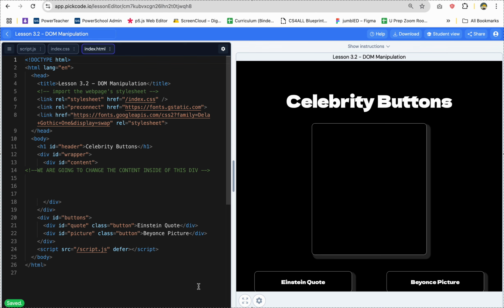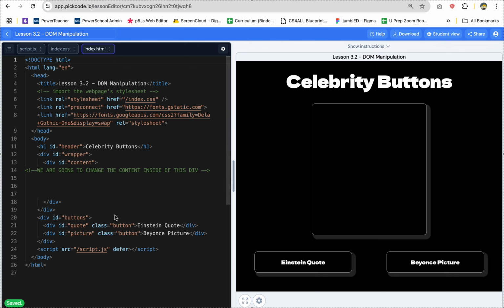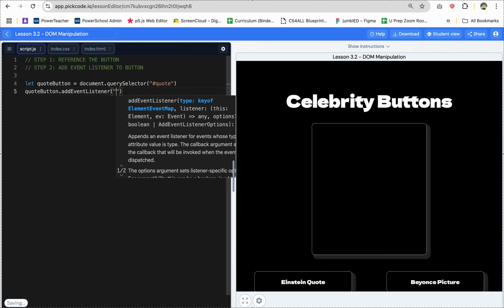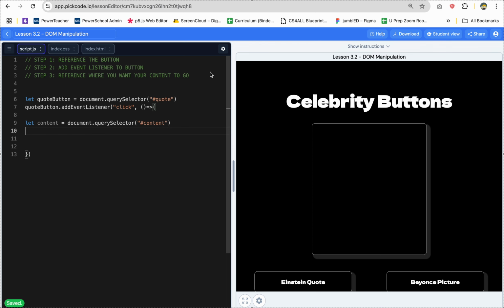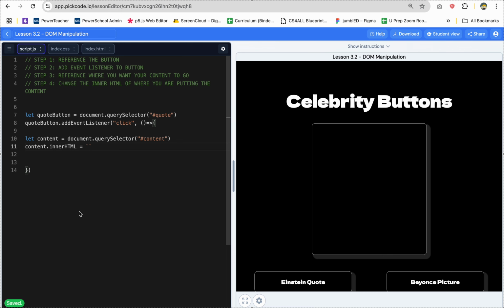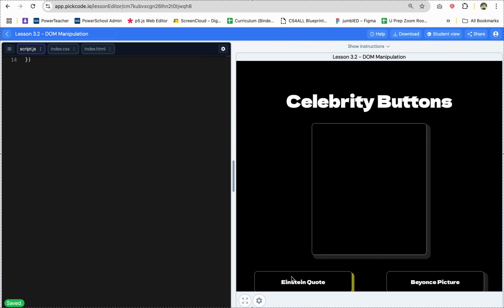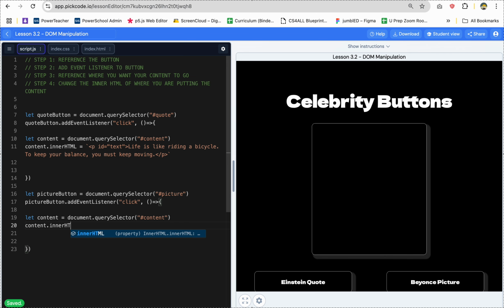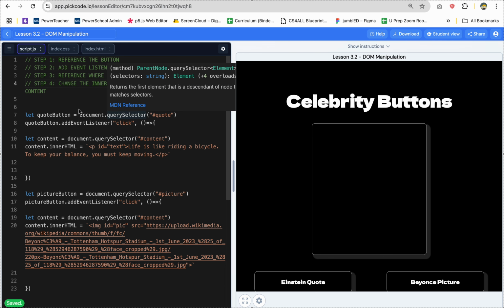Lesson 3.2 - DOM Manipulation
There is literally NOTHING cooler than manipulating the DOM. Convince me I'm wrong.